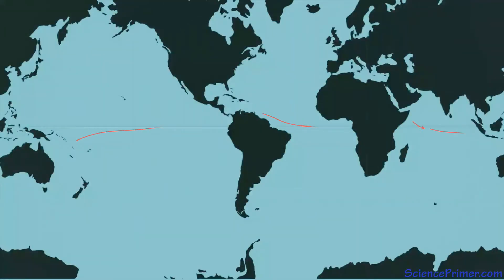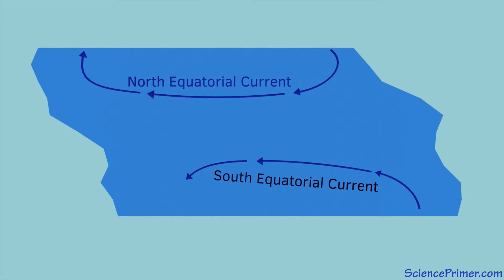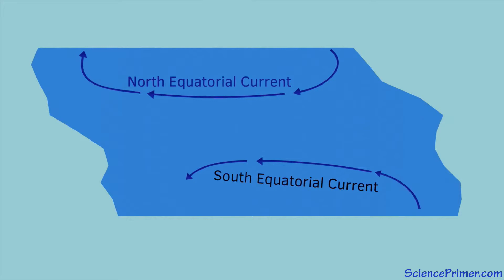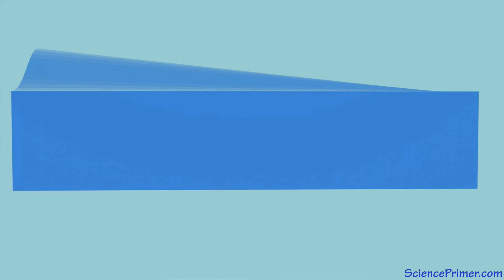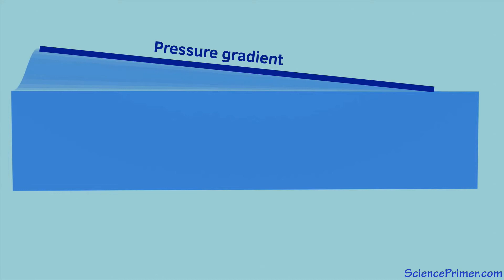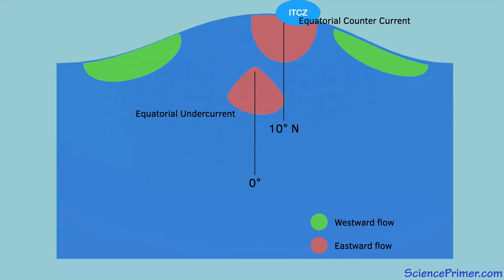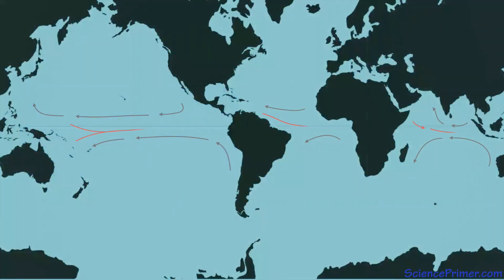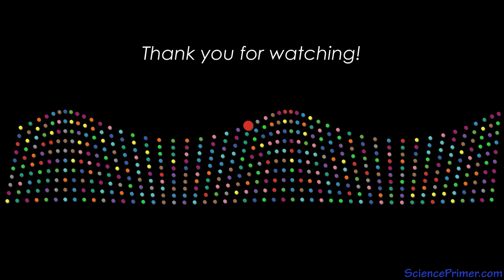Currents in the equatorial oceans | equatorial counter currents and equatorial undercurrents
The equatorial oceans are distinct regions characterized by surface and subsurface currents whose behavior is influenced by surrounding wind and water flows and the absence of Coriolis deflection at low latitudes.